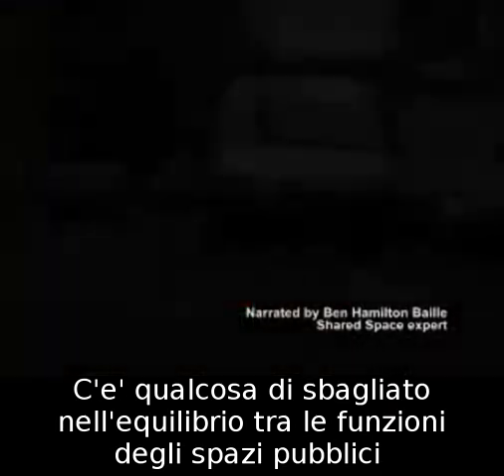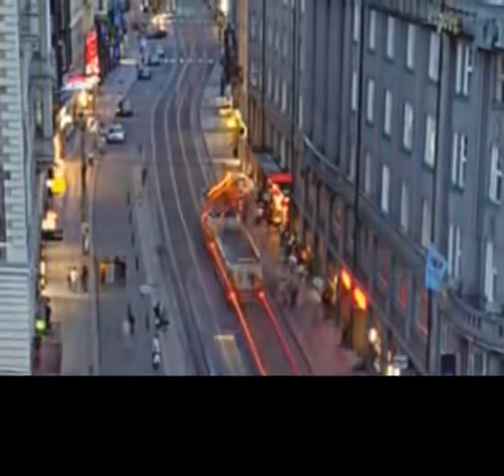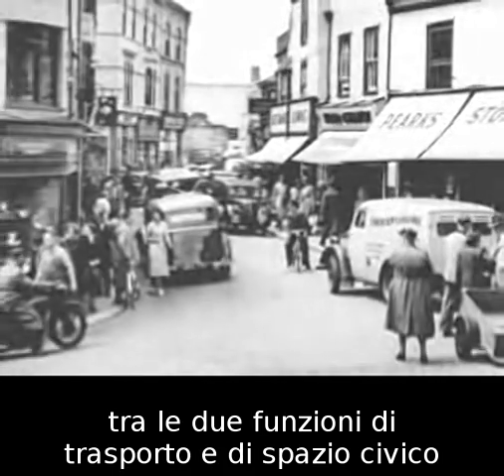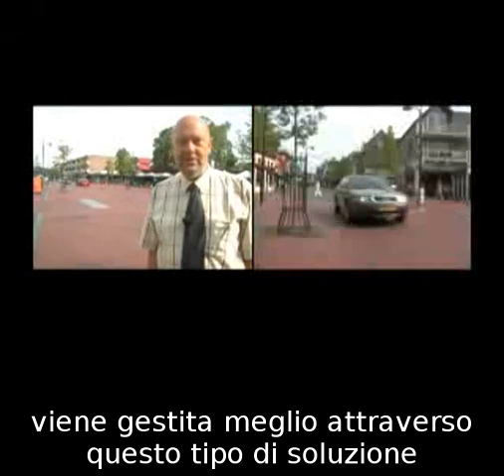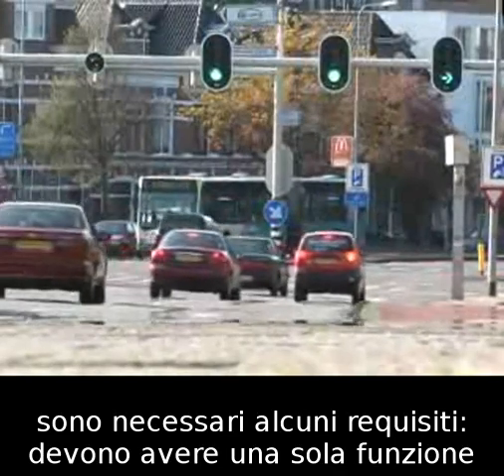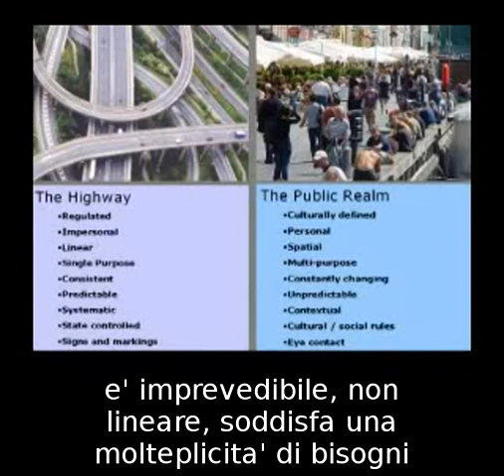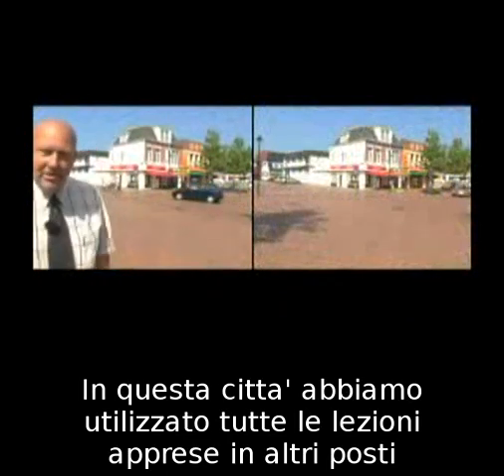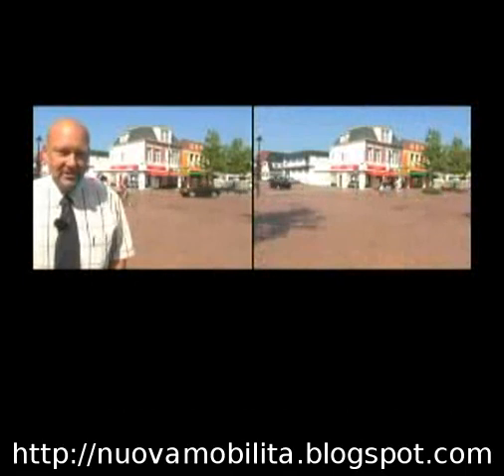sharedspaceit.avi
versione con sottotitoli corretti